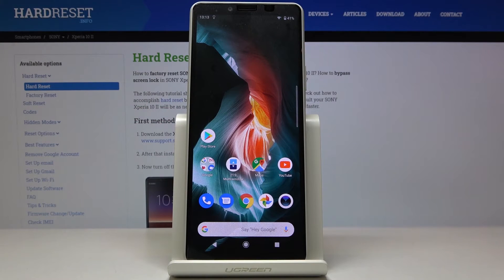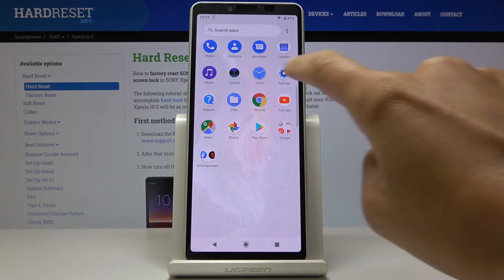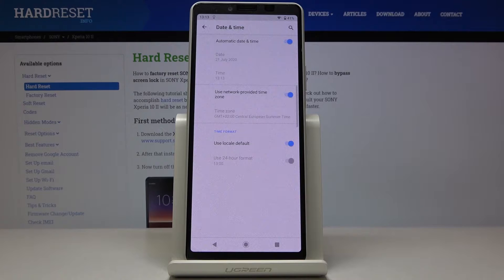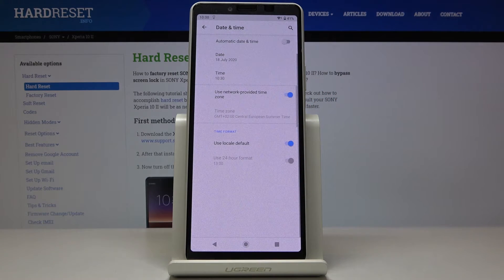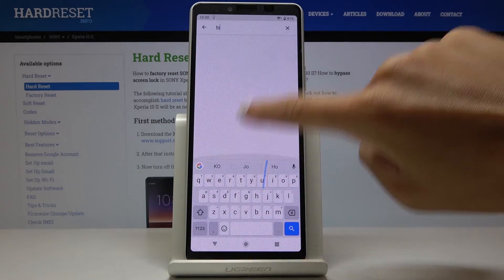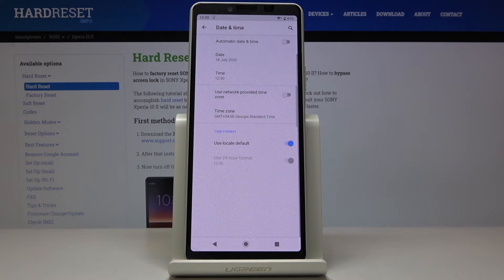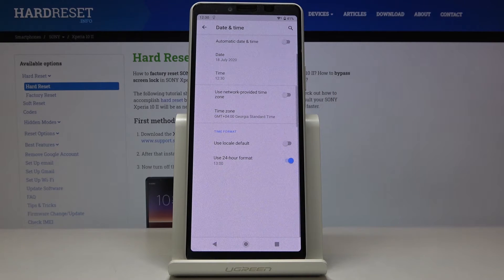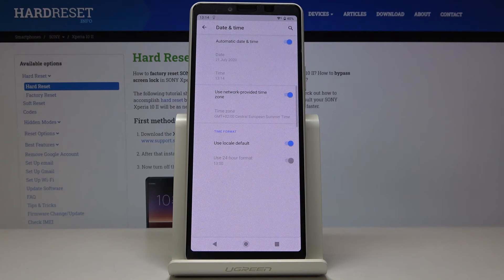How to Change Date & Time in SONY Xperia 10 II – Time Settings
Wondered how to set up time automatically in SONY Xperia 10 II? Are you looking for a solution to customize time settings in SONY Xperia 10 II? We are coming to present the video instructions, where we explain to you how to smoothly change date & time in SONY Xperia 10 II. If you want to set up the current time on your Sony smartphone, follow the attached tutorial and learn how to get access to the time settings and without any problem change time in SONY Xperia 10 II. Let’s use the instructions and go to the time setting to update the date & time in SONY Xperia 10 II automatically. Visit our HardReset.info YT channel and discover many useful tutorials for SONY Xperia 10 II.

How to change time and date in SONY Xperia 10 II? How to set up date in SONY Xperia 10 II? How to change the time in SONY Xperia 10 II? How to select time zone in SONY Xperia 10 II? How to choose the preferable clock format in SONY Xperia 10 II?